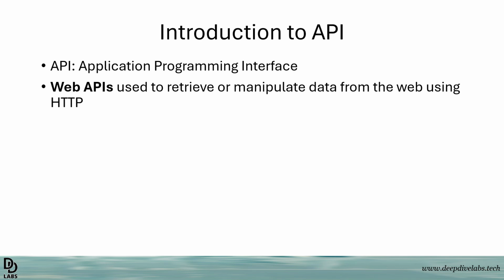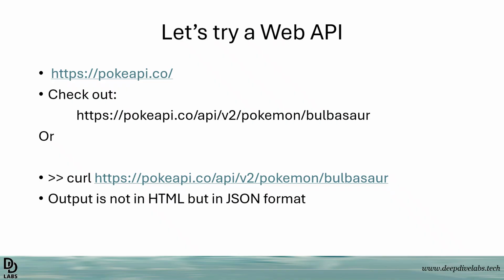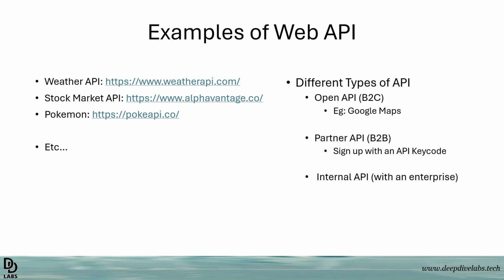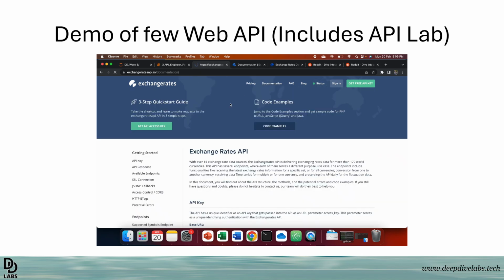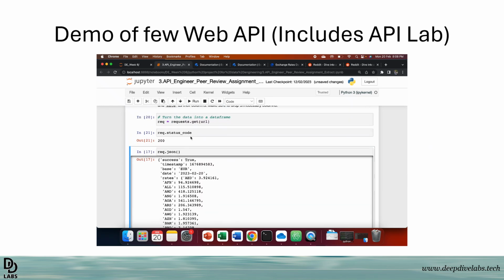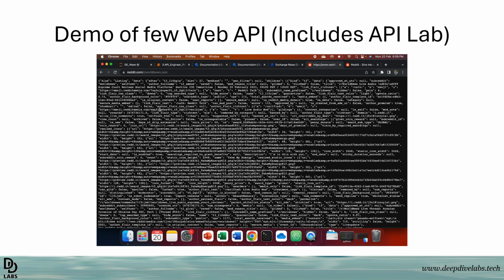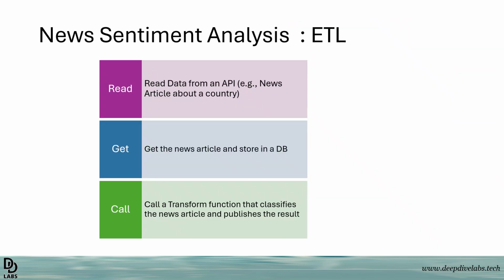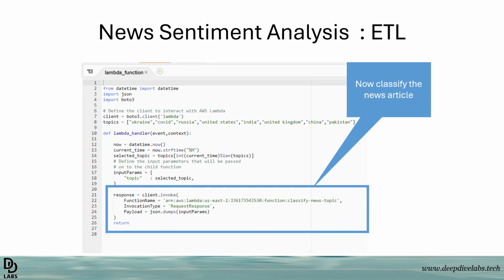10: Introduction to APIs | Data Engineering: Data Pipeline & Warehouse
🌐 Master APIs for Data Engineering! Learn how APIs power modern data pipelines:
✅ API Fundamentals
• What APIs are & why they matter
• REST vs. GraphQL basics
✅ Hands-On Walkthrough
• Interacting with real web APIs
• News sentiment analysis project
🚀 You’ll Learn:
• How to connect Python to APIs
• Best practices for API data extraction
• Real-world use cases
💬 Discuss: